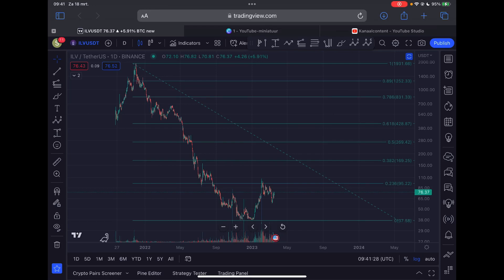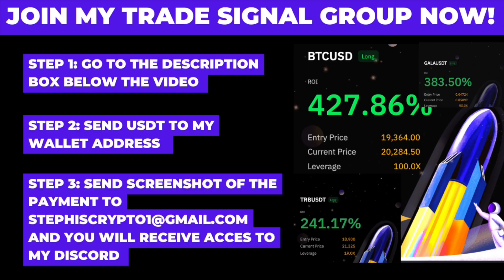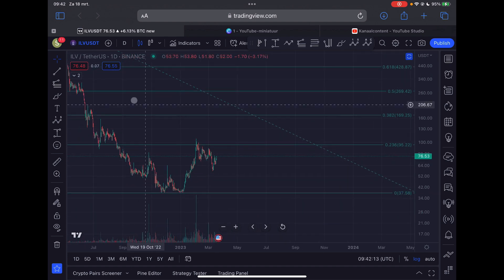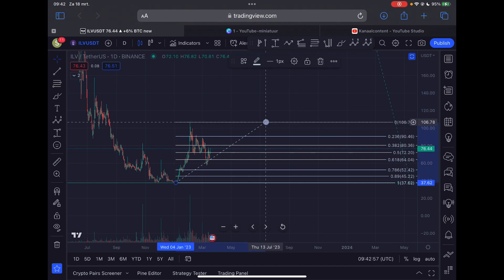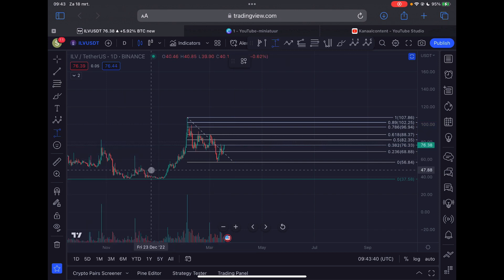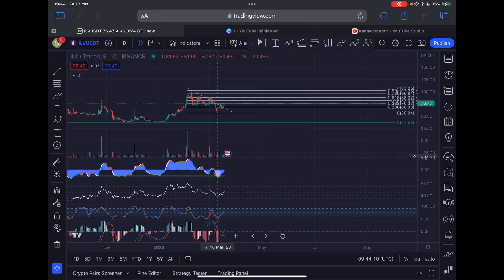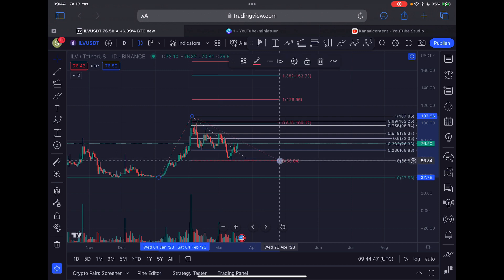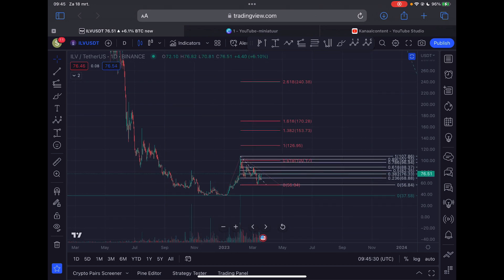🔥 ILLUVIUM WILL EXPLODE RIGHT NOW!! [Get Ready]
🔥 ILLUVIUM WILL EXPLODE RIGHT NOW!! [Get Ready] | ILLUVIUM (ILV) PRICE PREDICTION 2023

👉 (𝗧𝗥𝗖𝟮𝟬) TQf1NdE59YvGhe64WxAuZuRkHag1KhMUP9

👉 (𝗘𝗥𝗖𝟮𝟬) 0xc7f09ed604c3f703dd8460cd4b86896f981cedc3

🔥 𝗧𝗥𝗔𝗗𝗘 𝗦𝗜𝗚𝗡𝗔𝗟𝗦! ⤵️